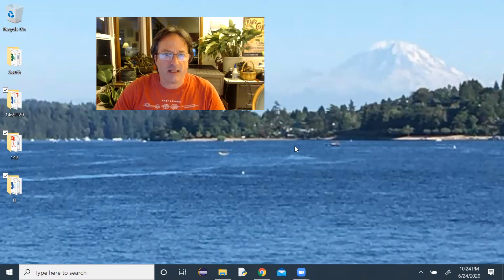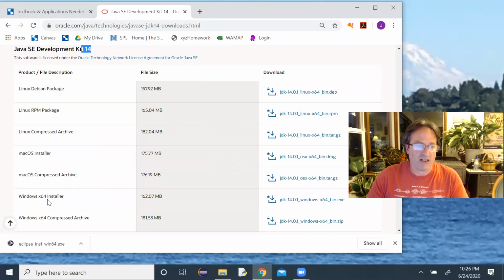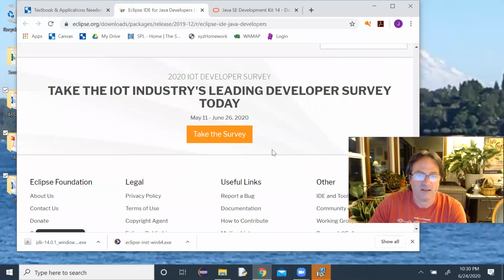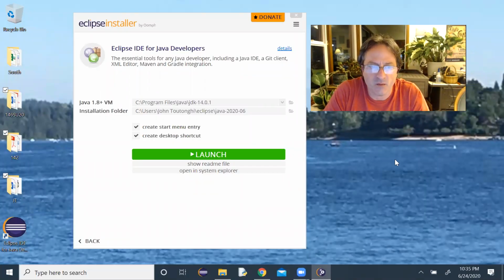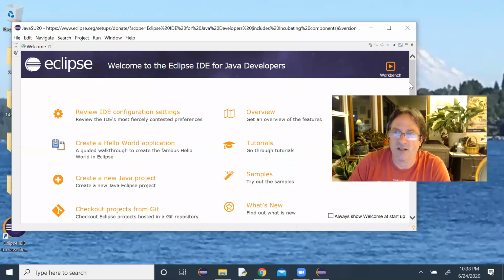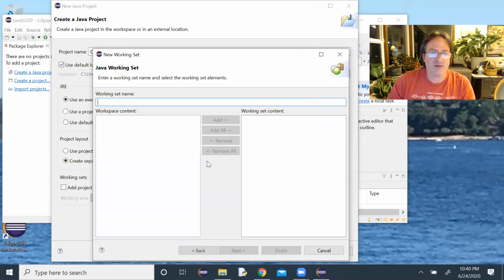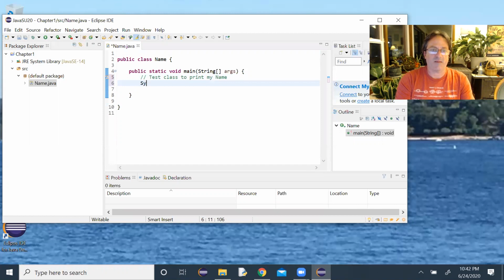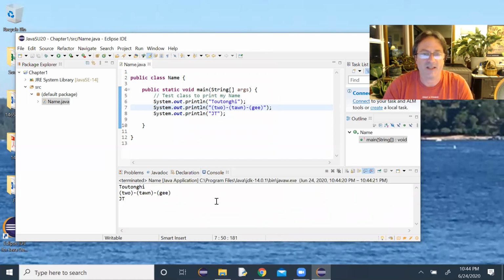Java & Eclipse Installations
Installing Java JDK and Eclipse IDE for CSC 142